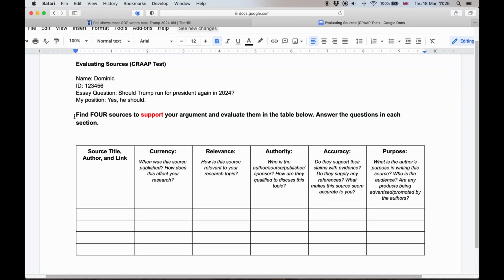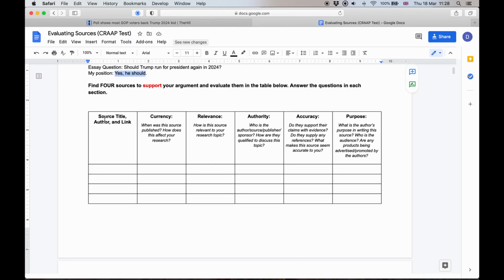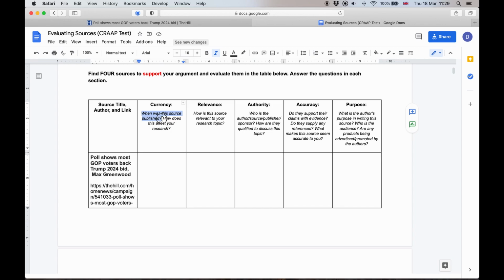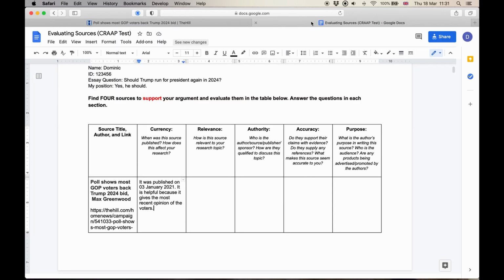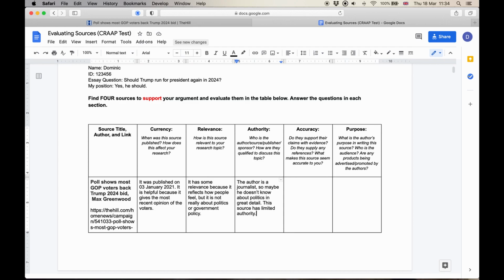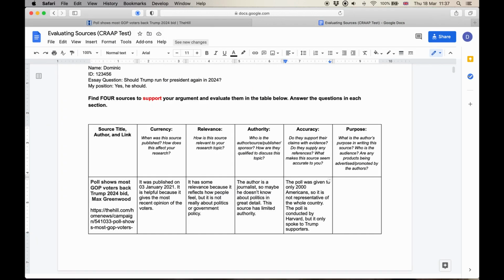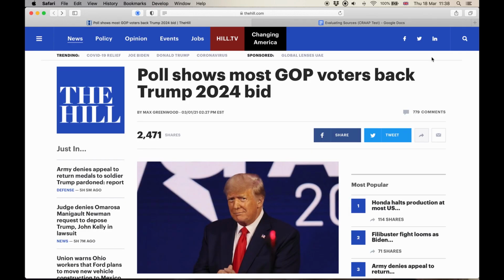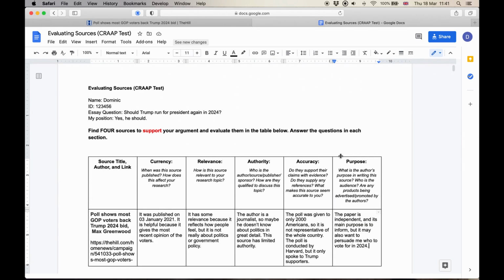Evaluating Sources: A CRAAP Test Tutorial/Example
A step-by-step guide to doing a CRAAP Test for your essay sources.

Just because it fails a test doesn't mean it can't be used - you should just be aware of the issues...